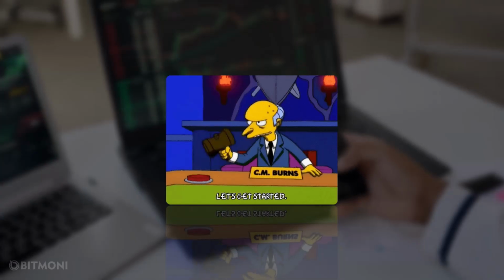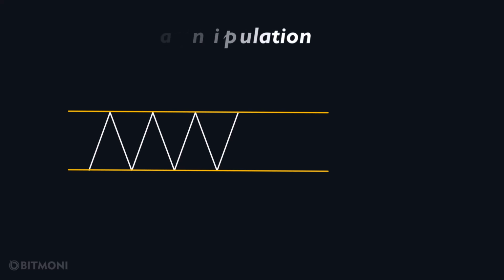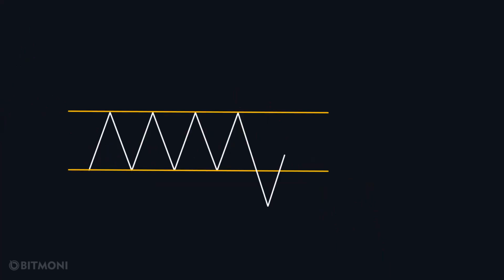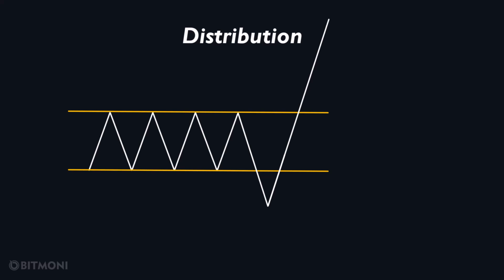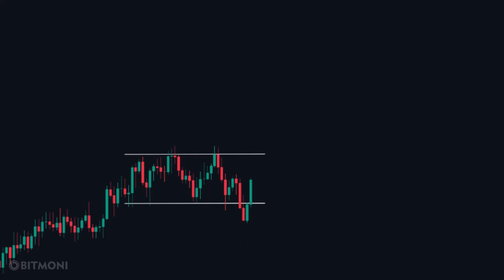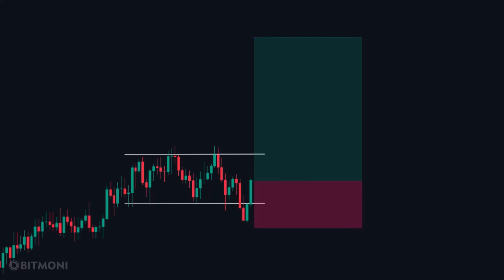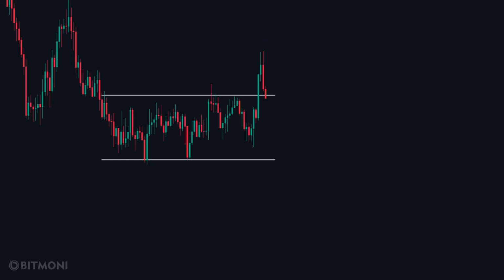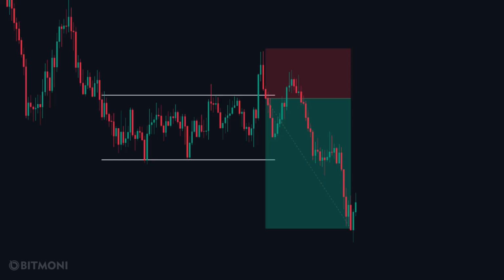Best Smart Money Trading Strategy (Power Of Three)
In this video, we reveal one of the most powerful and reliable trading patterns in Smart Money Concepts — the Power of Three, also known as AMD (Accumulation, Manipulation, Distribution). Whether you're a beginner or an experienced trader looking to level up, this strategy can help you spot high-probability setups by understanding how institutional traders move the markets.

👇 What you'll learn:

✅ The structure and psychology behind the Power of Three
✅ How to identify accumulation zones and liquidity traps
✅ Spotting fake outs engineered to sweep stop-losses
✅ The ideal entry after manipulation and how to manage risk